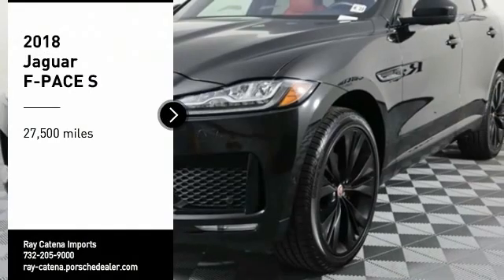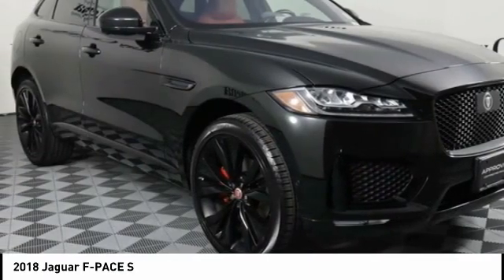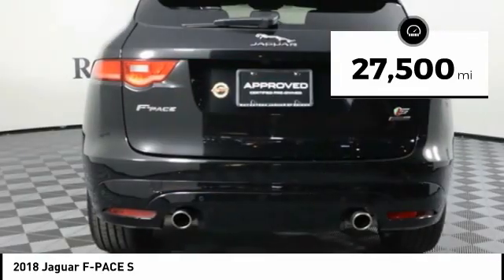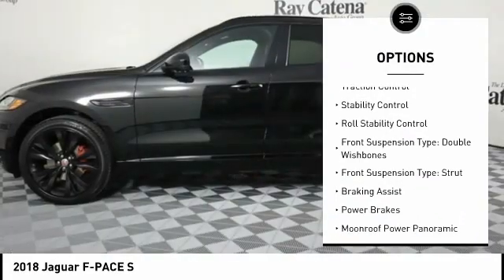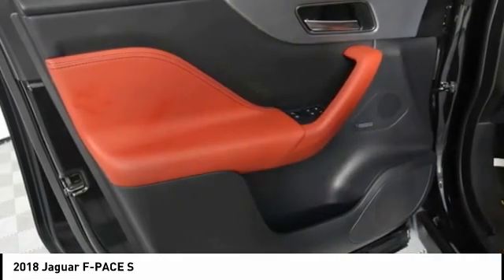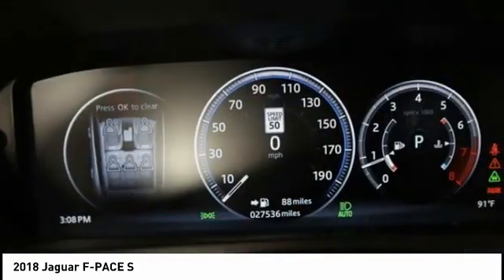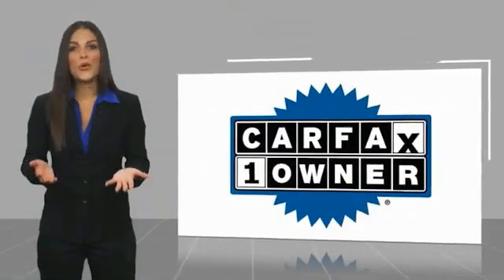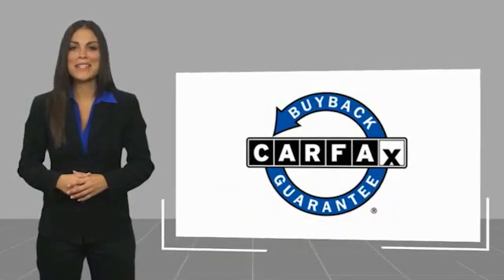2018 Jaguar F-PACE EDISON NJ P6803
2018 Jaguar F-PACE S

920 US Highway 1 North

CARFAX One-Owner. Clean CARFAX. Certified.Odometer is 6982 miles below market average! Type your sentence here.Jaguar Approved Certified Pre-Owned Details:  * Vehicle History  * Transferable Warranty  * Warranty Deductible: $0  * 165 Point Inspection  * Roadside Assistance  * Limited Warranty: one year / unlimited miles or two years / 100,000 miles, whichever comes firstAwards:  * 2018 KBB.com Brand Image AwardsWhether you are looking for a new or an used car, at Land Rover Edison we go the extra mile to ensure that every vehicle that is sold goes through a rigorous inspection first, to guarantee that our customers are completely satisfied prior to purchasing their vehicle. All of our used cars may be used to you, but we are positive that when you drive off the lot it'll look and drive like it's brand new.